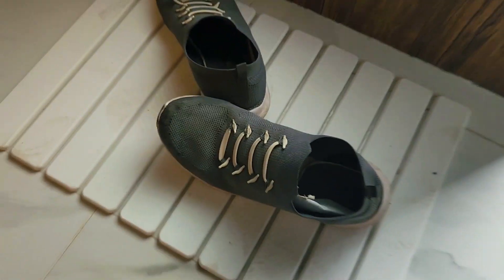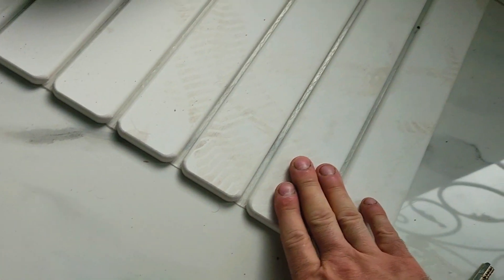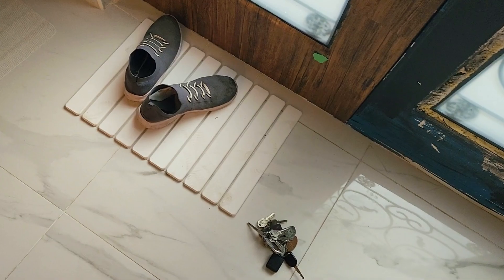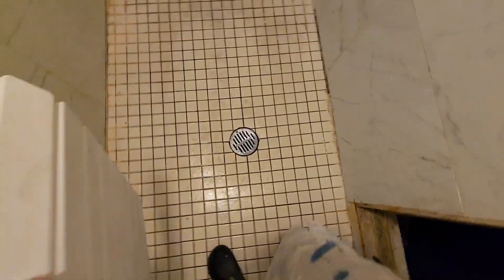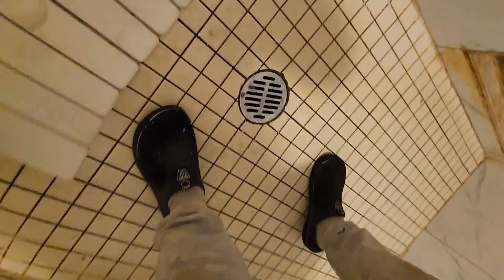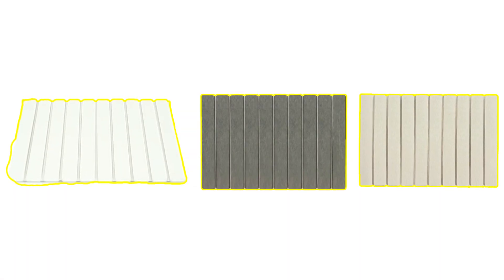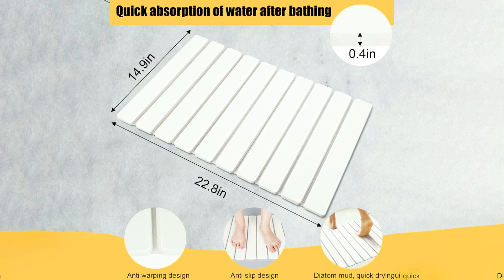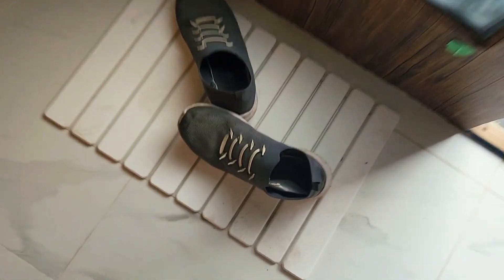Here is EXACTLY Why Stone Bathroom Mats are Better! DITCH Bacteria INFESTED Shower Mats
- Tired of Bathroom Rugs that carry bacteria and smell? I came across this Diatomite Stone Bath Mat with 1 Soft Anti-slip Base Mat. Diatomite stone shower mat is wear resistant and easy to wash to keep clean when gets dirty; strong water absorption function makes it widely used in wet places such as bathroom, bathtub, kitchen floor, kitchen countertop, bedroom, doorway, swimming pool or more. It can be used to keep floor clean and your feets dry, used to place wet shoes, used as kitchen countertop drying mat for placing dishes/cups, used as pet mat or plant stand mat, meeting different using requirements.